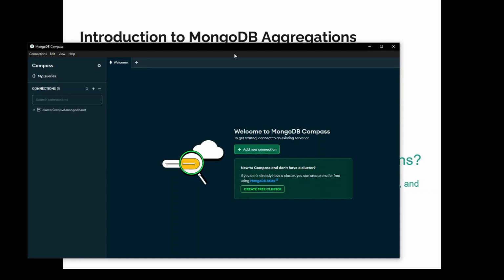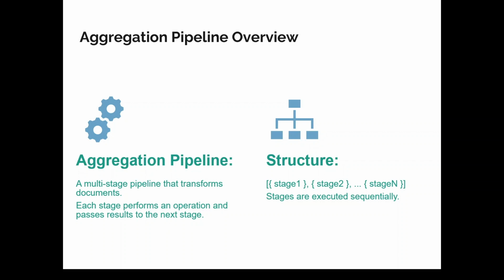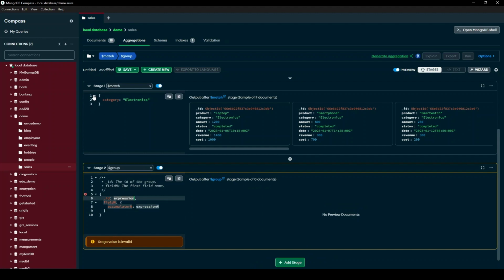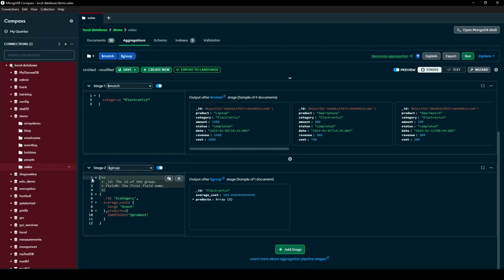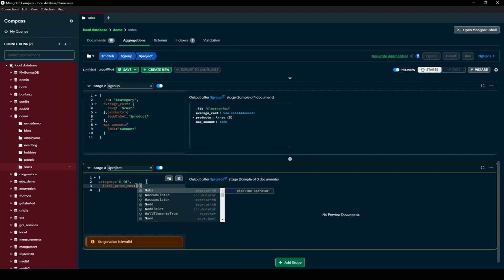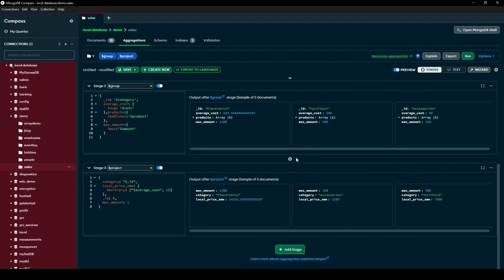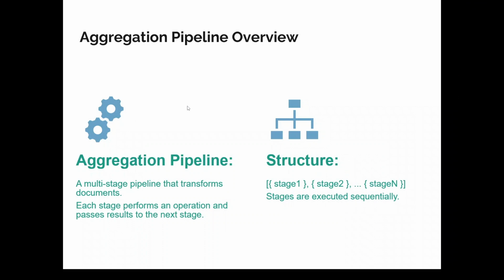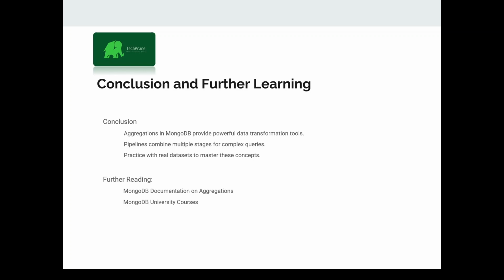Build Complex Queries Faster in MongoDB: The Aggregation Framework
Crash course MongoDB Aggregation Framework essentials